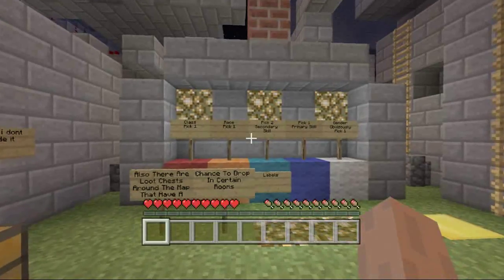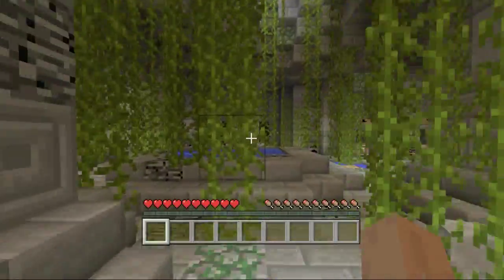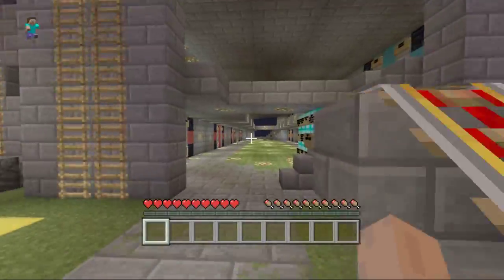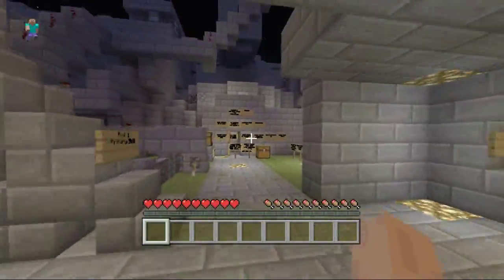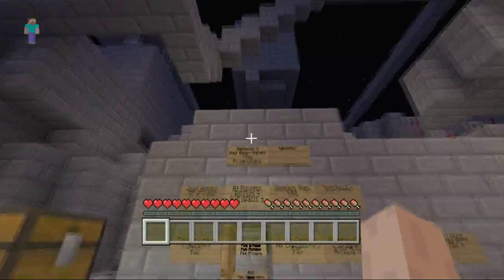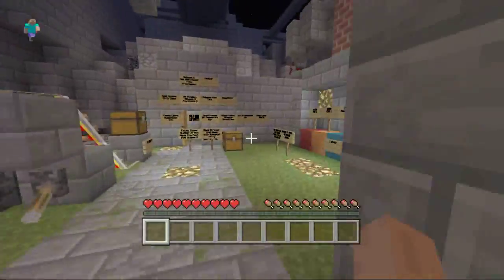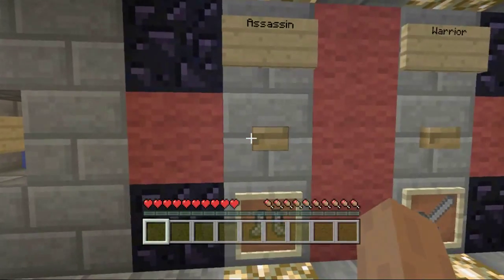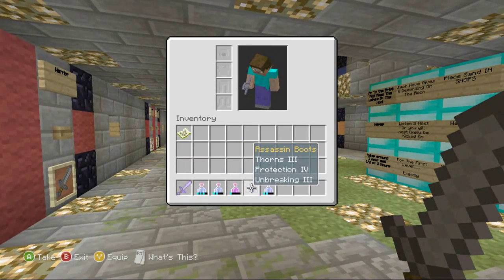Minecraft Xbox 360/One: Dungeon Survival w/Download (Bit Dungeon)